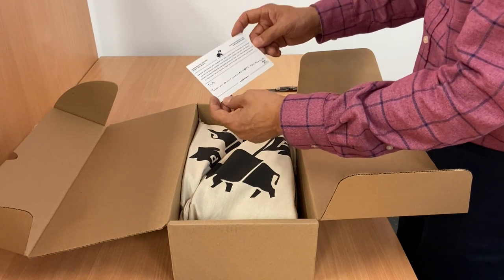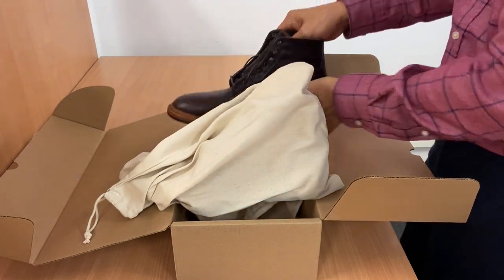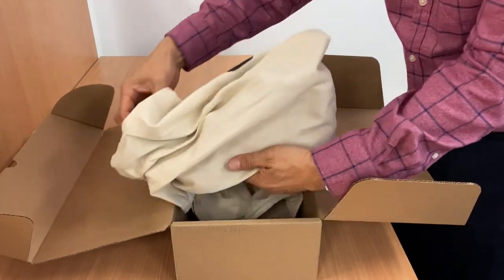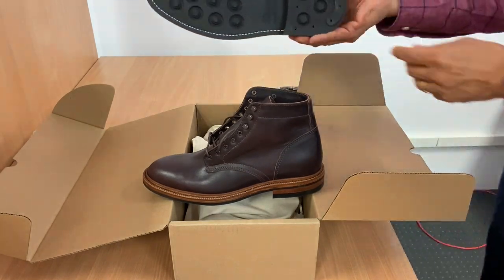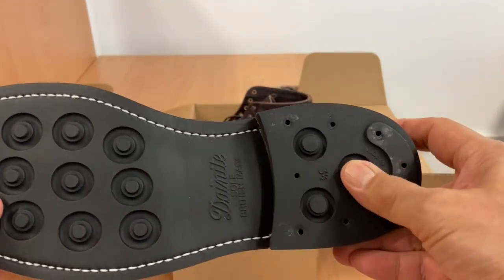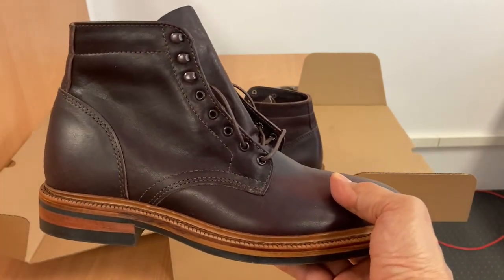Unboxing Parkhurst Allen Boot In Dublin Colour #8 | Unboxed in October 2021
This records the unboxing of the Parkhurst Allen Boot in Horween's Color #8 Dublin leather. This deep red wine coloured veg-tan leather perfectly suits the sleek service boot design of the Parkhurst Allen.

Parkhurst Brand relies on only a few models primarily the Allen and the Richmond but makes them up in some interesting and exotic leathers. This veg tanned leather is no exception. Put on top of a sleek and grippy Dainite sole, it is the perfect dressy and casual boot.

Chapters:
00:00 Welcome
00:23 Titles
00:34 Unboxing
02:30 On-Foot
03:27 Conclusion
04:00 End Titles

I am a Management Consultant in real life but in my Bootlosophy channel, I make videos about boots and all things boot related. This channel posts reviews of boots, unboxing of new boots, and follow up reviews, and in doing so, may explore the philosophy of the brands from time to time!

I have owned boots for decades, but to be honest I have owned them as functional pieces of footwear. It wasn't until early 2020 when COVID struck that I started online shopping boots to an obsessive degree. I love the aesthetic of boots and I love finding out more about how they are made. I now own an insane number of boots, and one day I may sell some of them (just not right now).